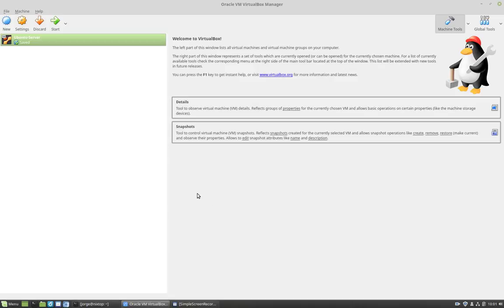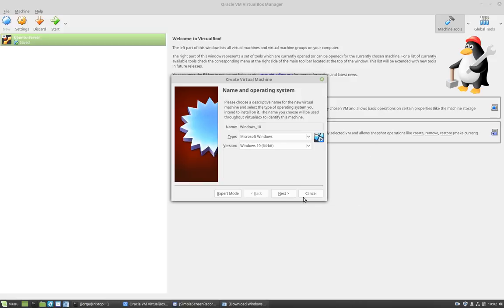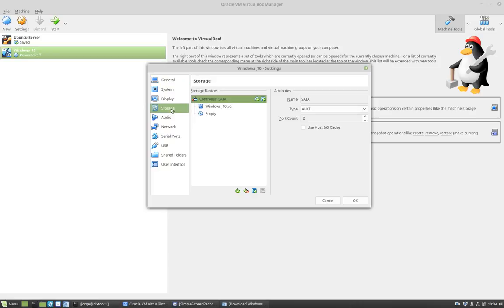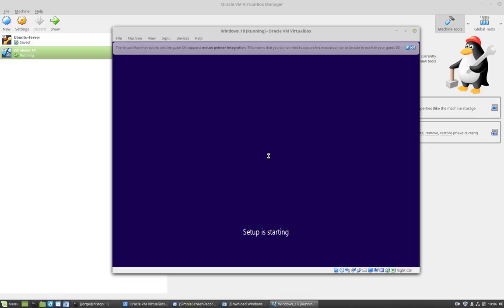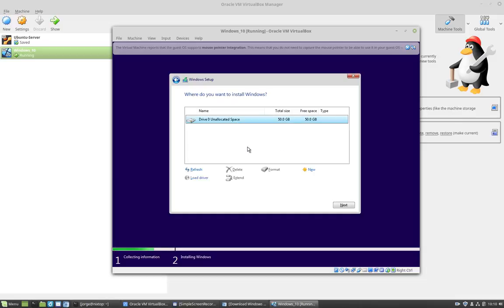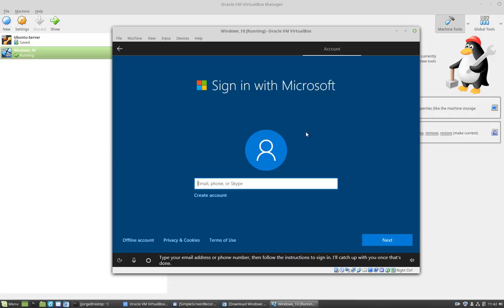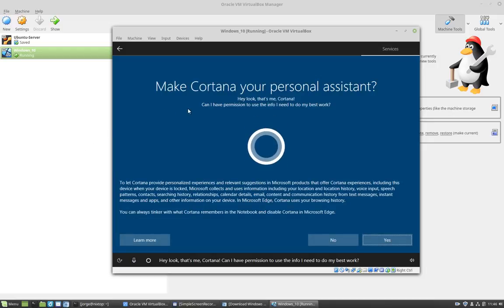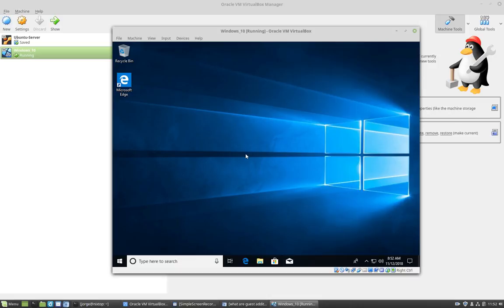How to Install Windows 10 in Oracle Virtualbox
In this video we go over installing windows 10 as a guest operating system in Virtualbox.
1- Download Windows 10
2- Create virtualbox guest
3- bootup from iso image
4- install windows 10